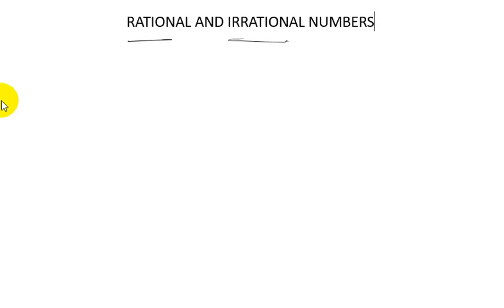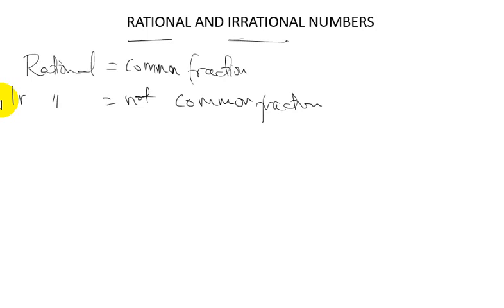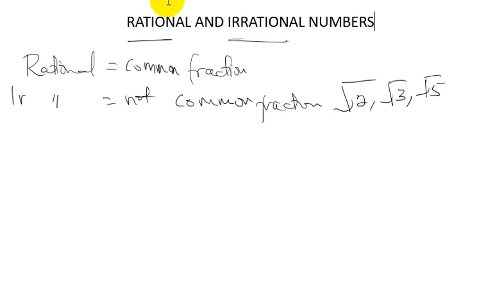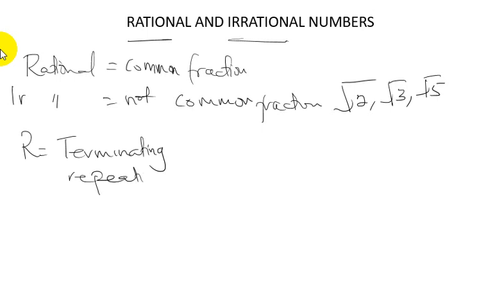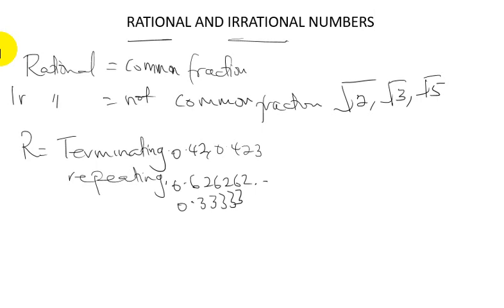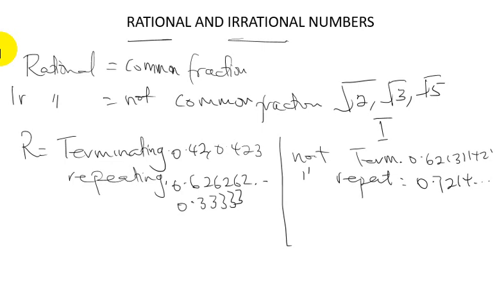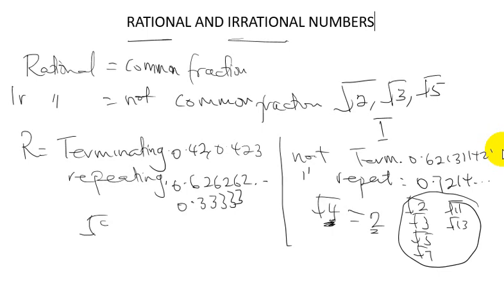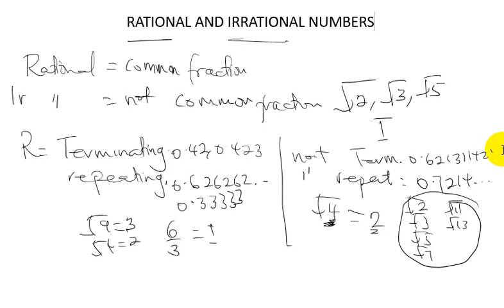Rational and Irrational Numbers Explained